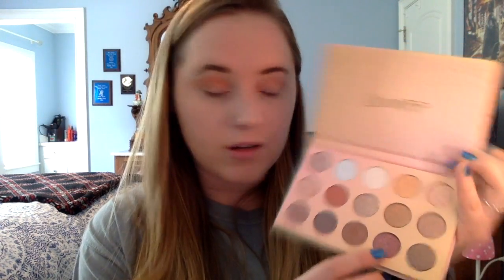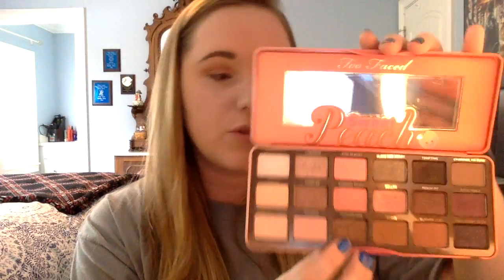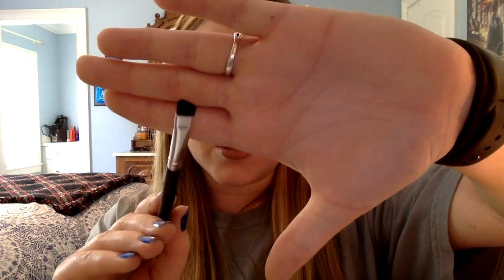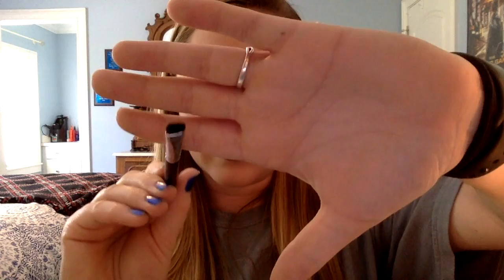Boxycharm Unboxings- April and May